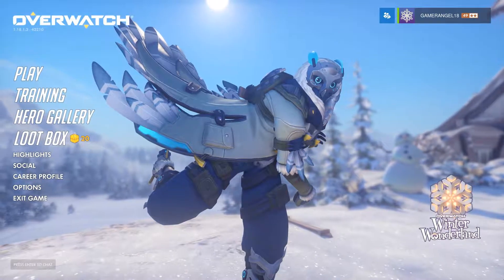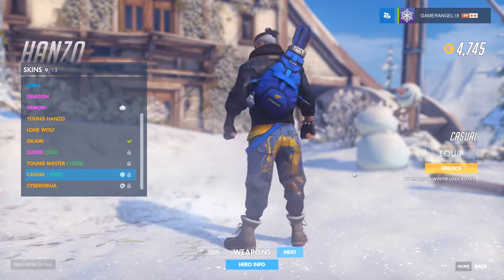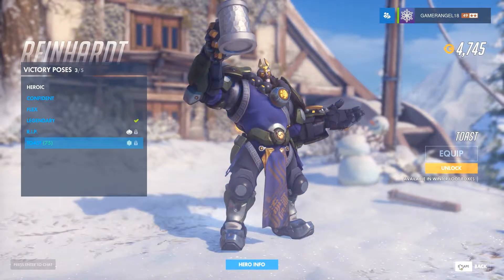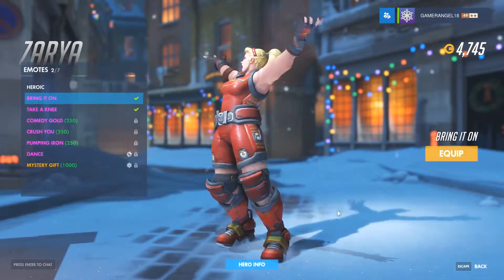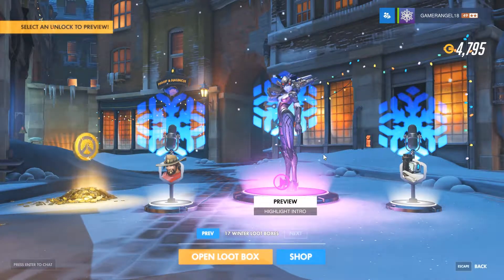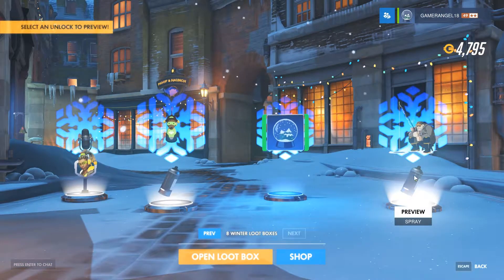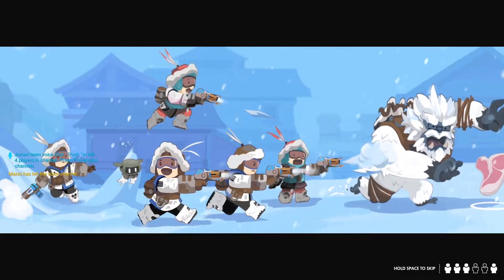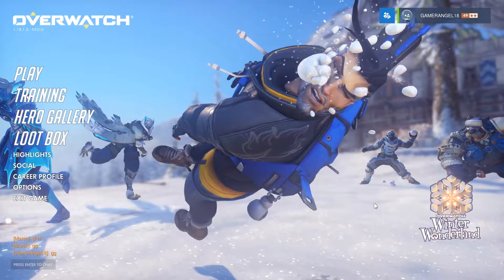Overwatch - Winter Wonderland Event 2017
Christmas time is upon us once again, meaning we have another Winter Wonderland event in Overwatch!

In this video, I check out the new items, open 20 loots boxes and show off the new game mode - Yeti Hunter!